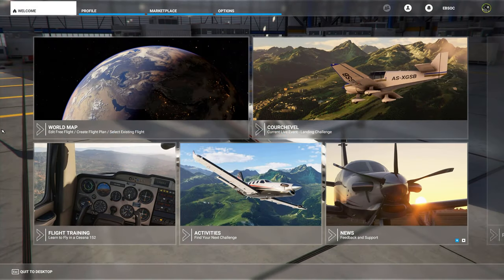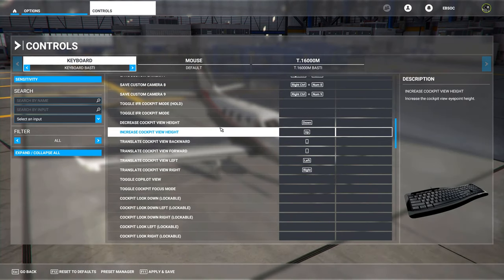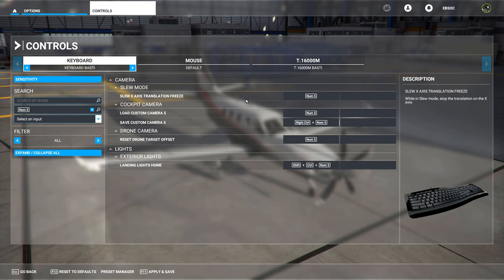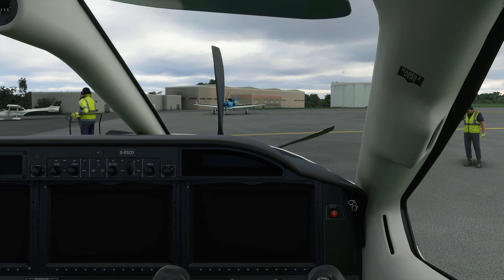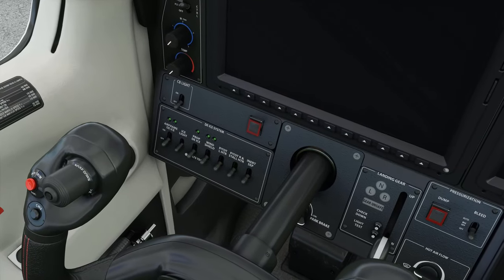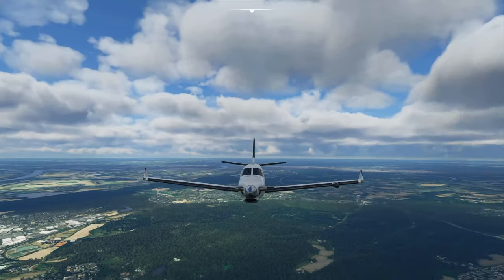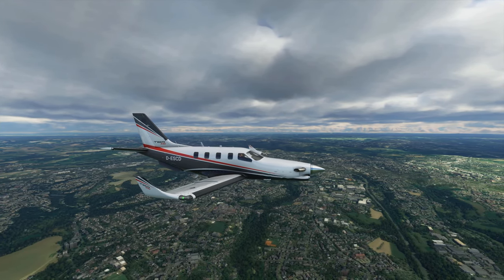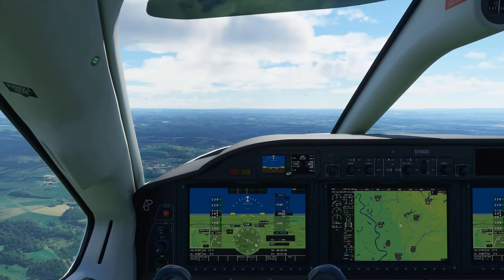The VIEWS SYSTEM of FS 2020 | How Internal, External and Wing Views Work! [Tutorial]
Want to know everything about the default views system of the brand-new FS 2020? In this tutorial I will show you how to assign better keyboard shortcuts for easier cockpit views control, how the external views work (including the more advanced "Drone Camera"), and how to save internal viewpoints for very quick access, wing views included.

0:00 - Intro
0:32 - Improving the Keyboard Shortcuts
3:27 - Cockpit View Controls
4:30 - Saving Camera Presets
6:16 - Saving Wing Views
7:00 - Basic Outside View
8:23 - Advanced Drone Camera
11:17 - View Assignments on the Joystick
12:42 - Outro